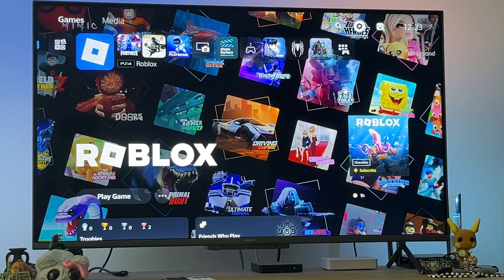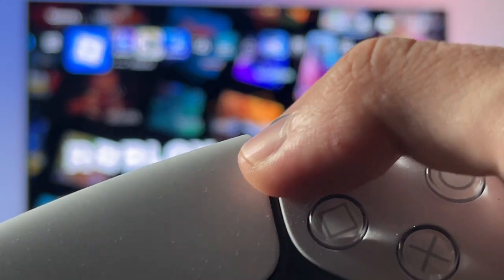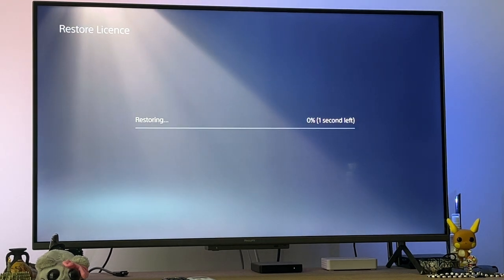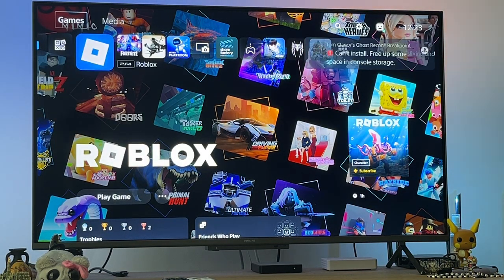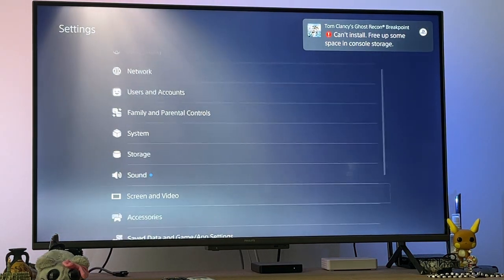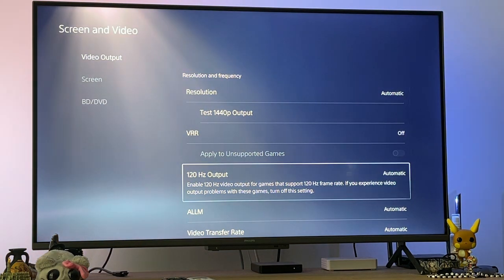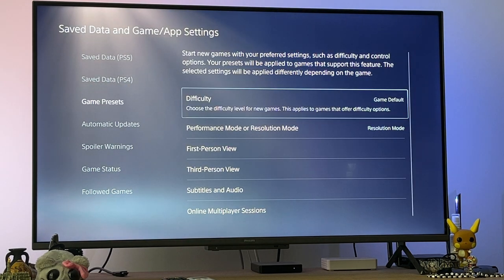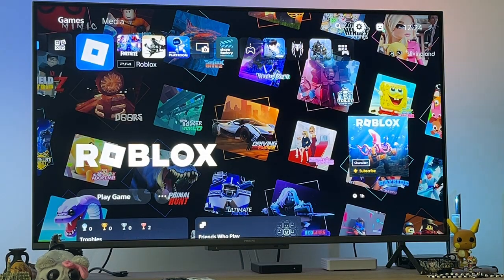How To Fix Roblox Lag On PS5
In this video I show you how to fix Roblox lag on PS5. If you want to learn how to get rid of lag in Roblox on the Playstation 5 then this is the tutorial for you.